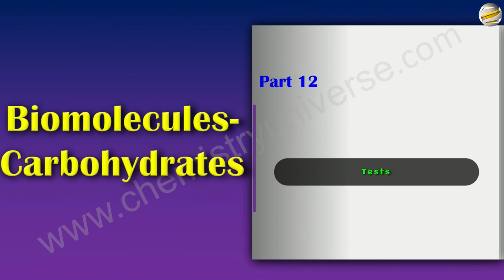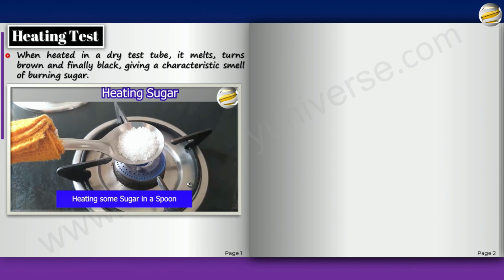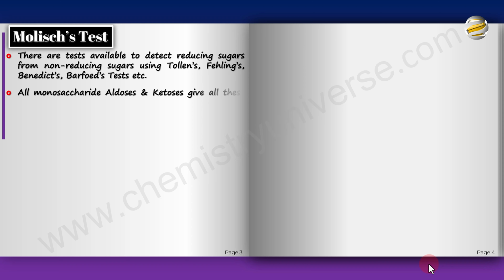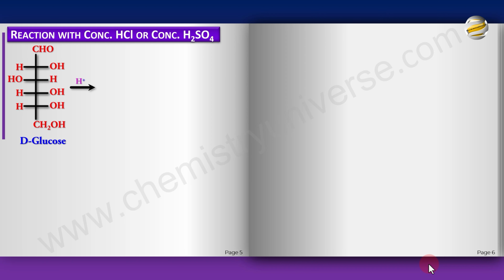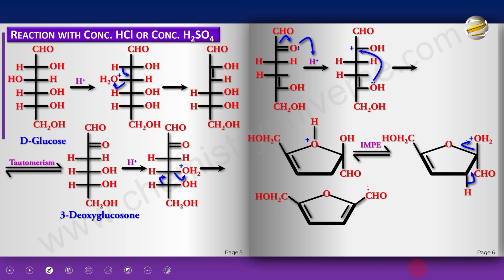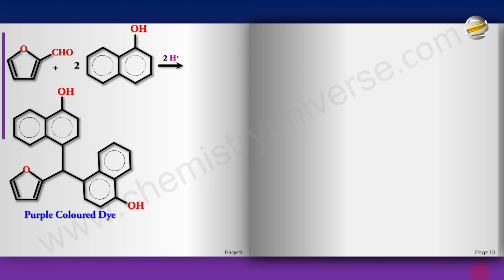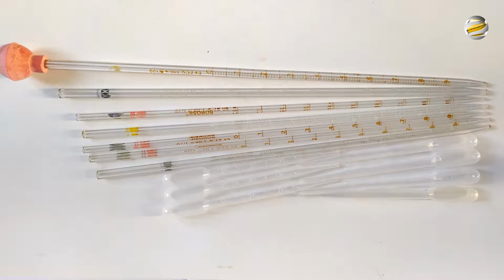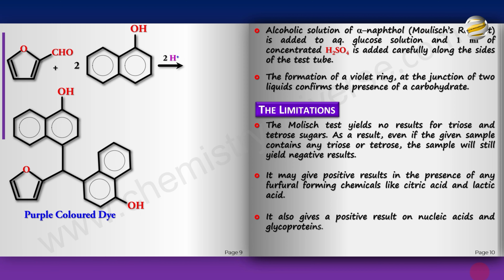Biomolecules-Carbohydrates-Part 12-Tests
In this video on Biomolecules – Carbohydrates, we discuss important tests of carbohydrates with detailed reactions and mechanisms. These include:
• Heating sugar to form black carbon residue
• Treatment with Conc. H₂SO₄ for dehydration to carbon
• Molisch Test to give a purple-colored ring
This session is highly useful for Class 12, NEET, and JEE students to strengthen their understanding of carbohydrate chemistry and biomolecule analysis.